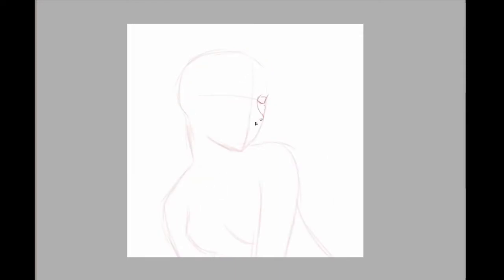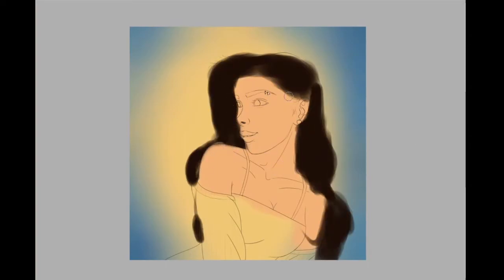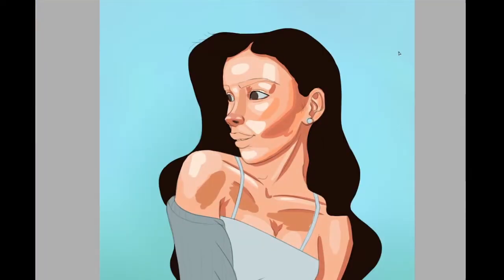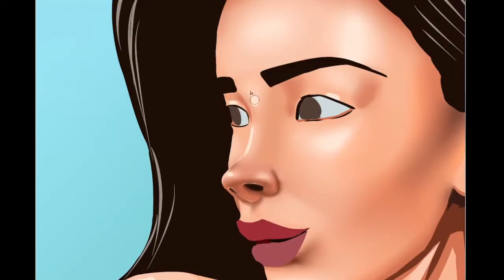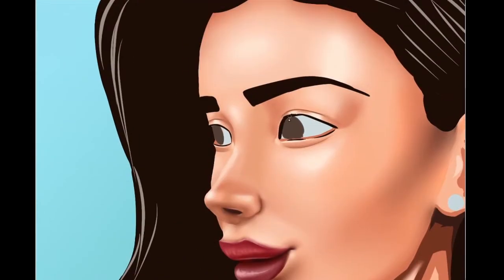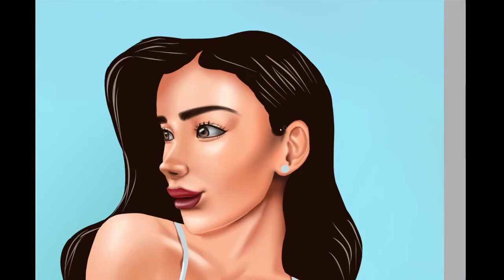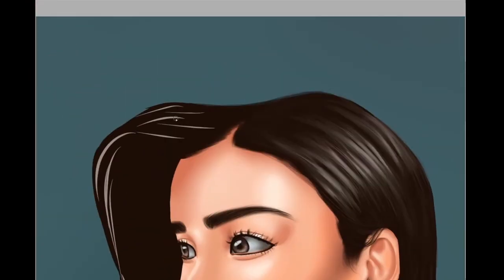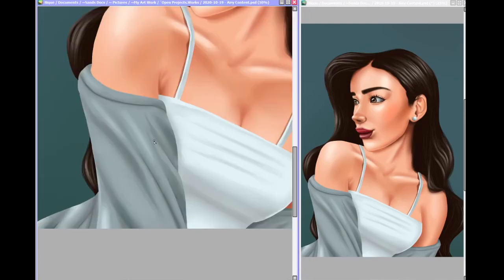Let's Draw! Airy Content Speedpaint with commentary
Reference: None, from imagination